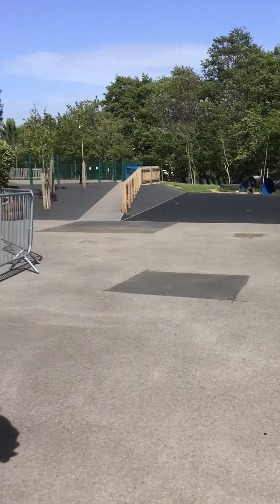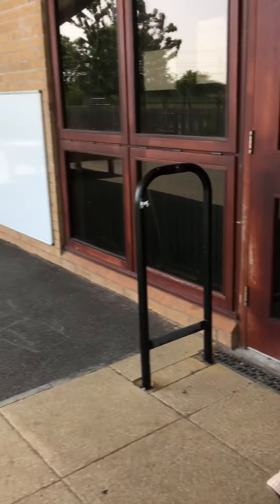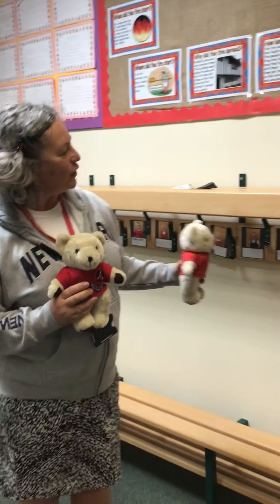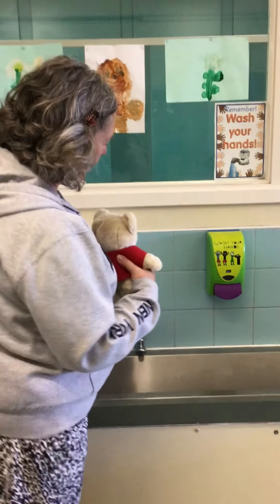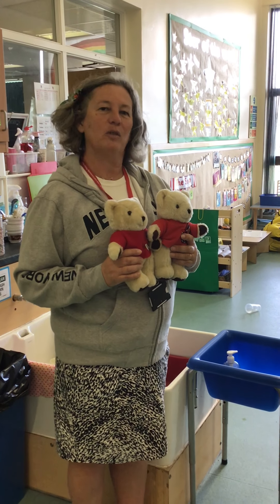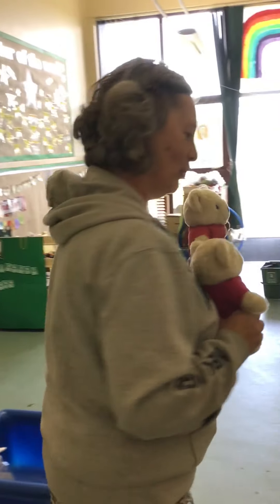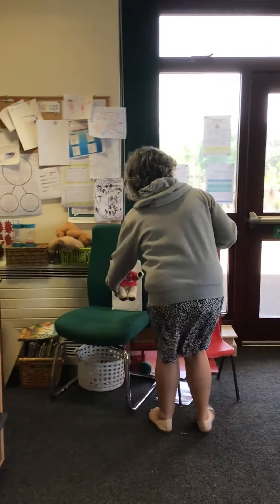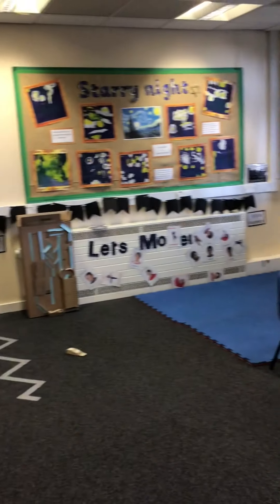New Starters 2020: Tour of Reception base